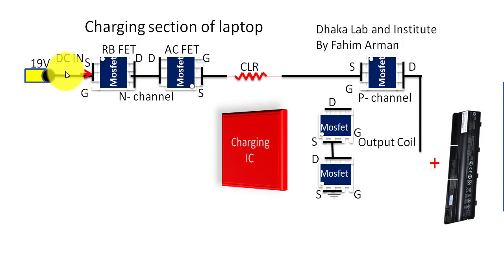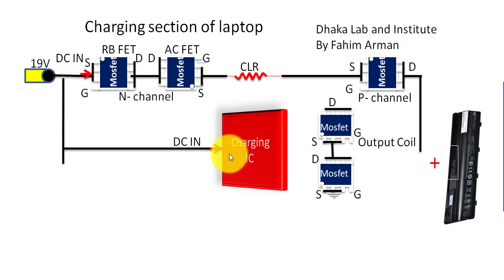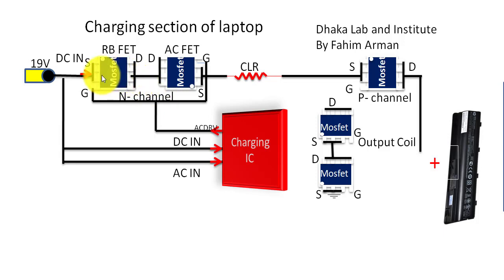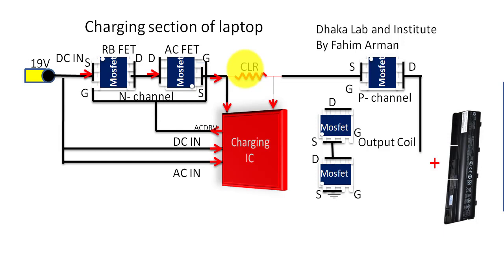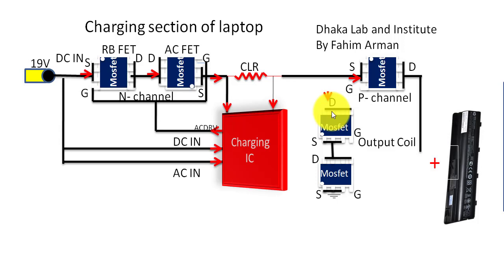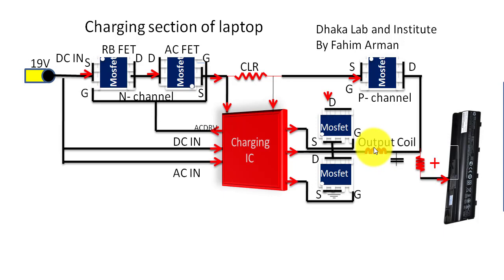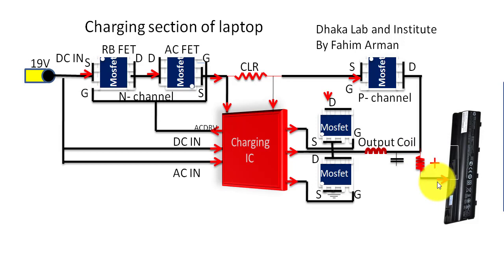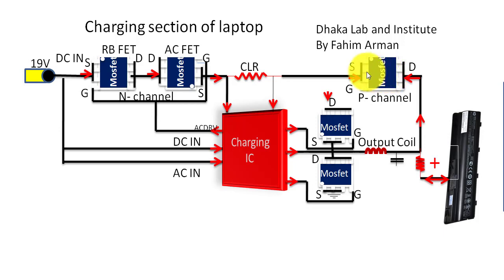How laptop motherboard Charging IC works with visual effects. Dhaka Lab and Institute.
Laptop charging section is one of the most important sections in motherboard. It deals with the switching of the 19 V or adapter supply in the entire motherboard and charging of the battery is also controlled by the charging IC. In this video I have presented the workings of Charging section of laptop.